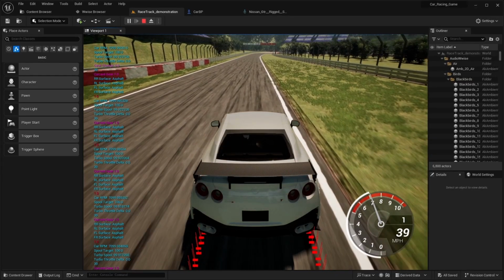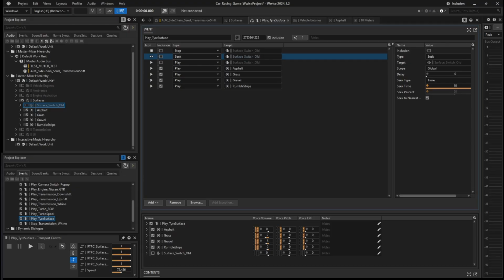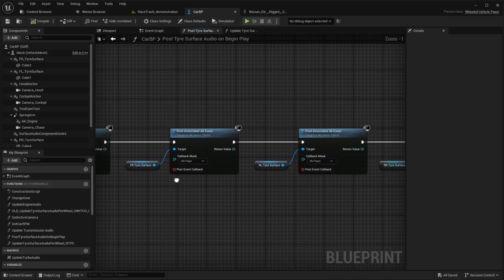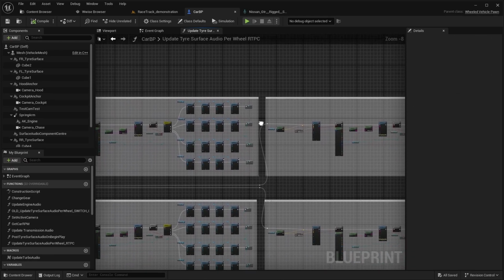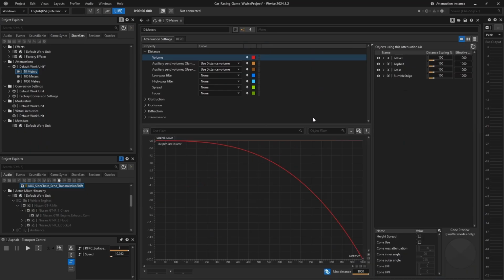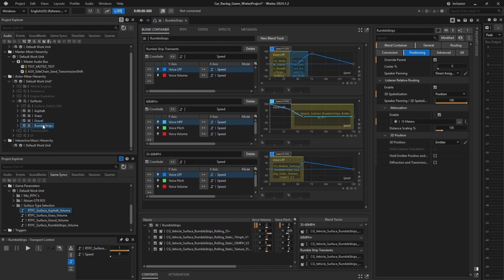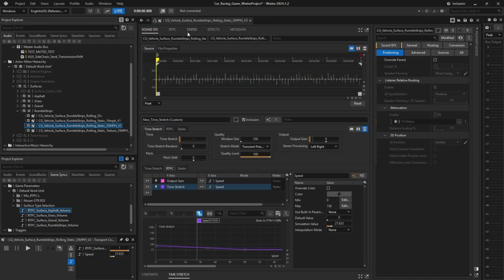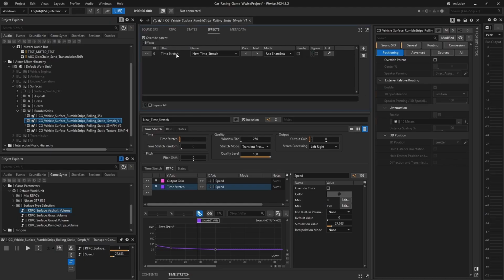Vehicle Surface Detection System | Wwise/UE5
In this video, I breakdown a per-wheel surface audio system

This video covers:

Goals for the surface system

Problems faced using Wwise switches

Solutions to Wwise switches

UE5 Logic Explanation

Wwise Implementation

Timestamps
00:00 - Intro
00:13 - Surface System Goals
00:31 - Problems Using Wwise Switches
00:50 - Explaining Phase Problems
01:21 - Using A RTPC Mix System As A Solution
01:47 - System Blueprints
02:31 - Emitters
02:44 - Wwise Attenuation ShareSets
03:16 - Wwise Blend Containers
04:28 - Time Stretching & Rumble Strips
05:42 - Example
06:11 - Outro